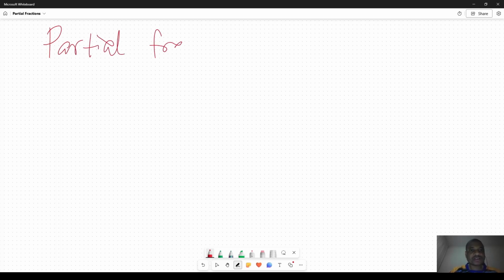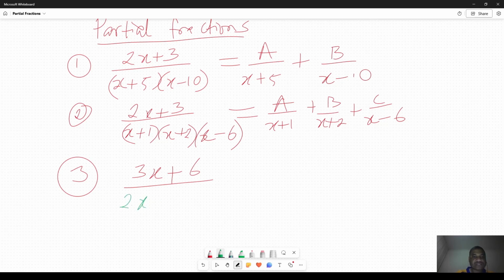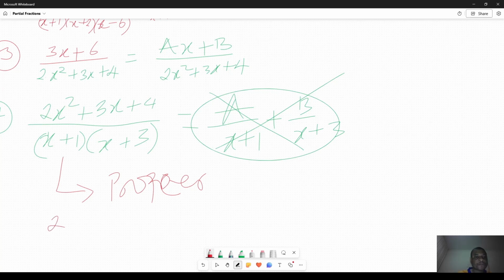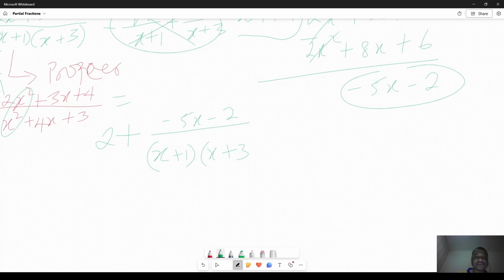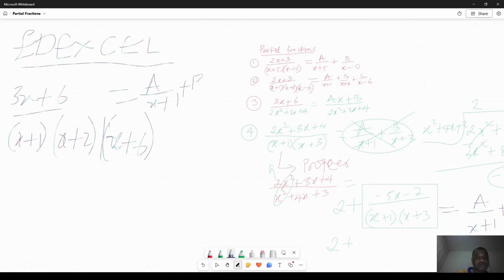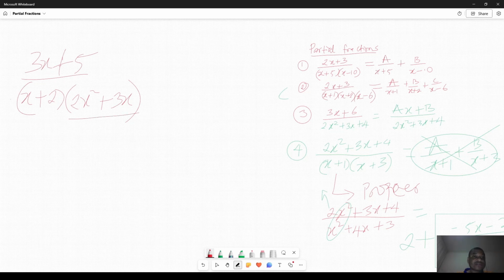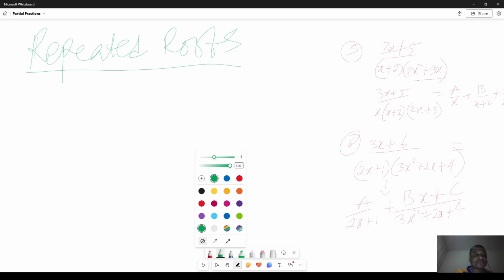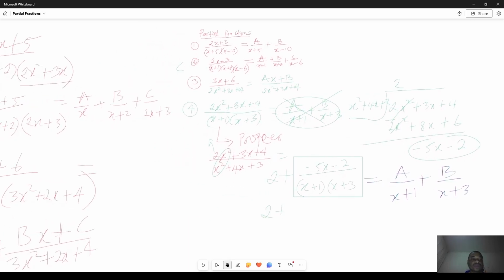Partial Fractions Made Easy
Partial Fractions Made Easy: Techniques You Should Master